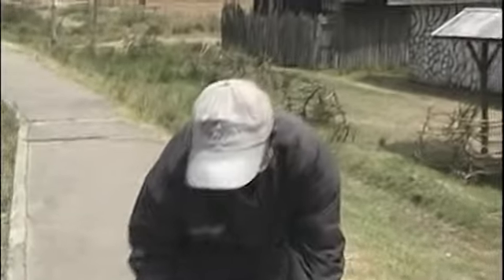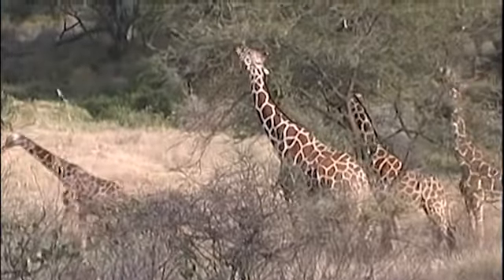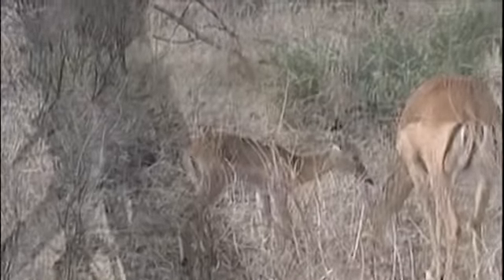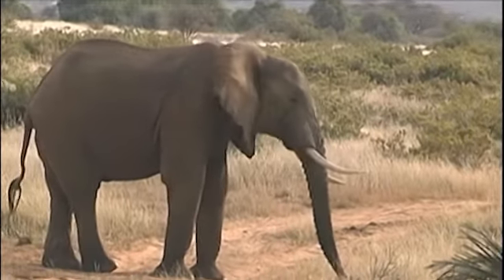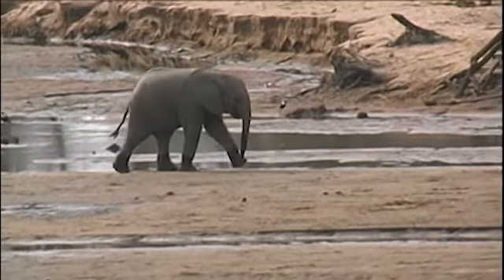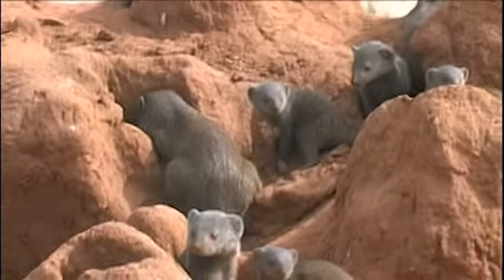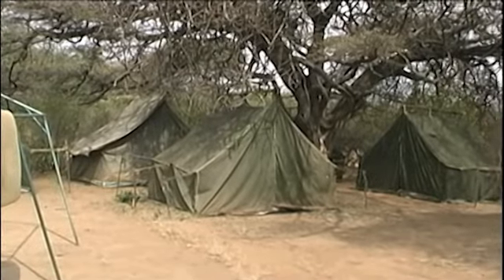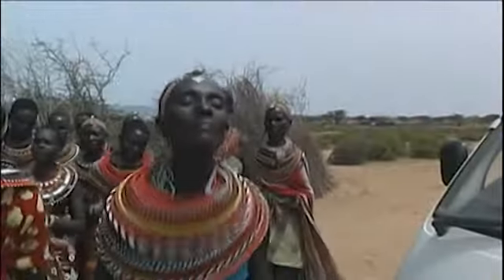East Africa Photo Safari Part I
My 6 week photo safari in Kenya and northern Tanzania